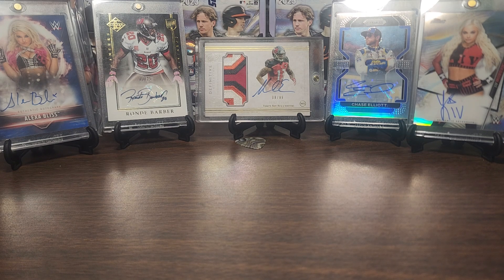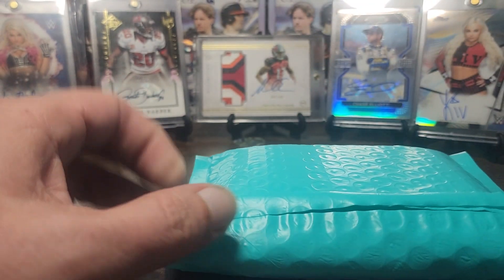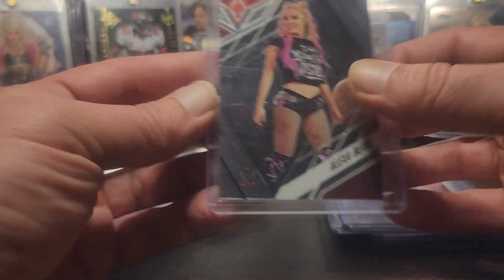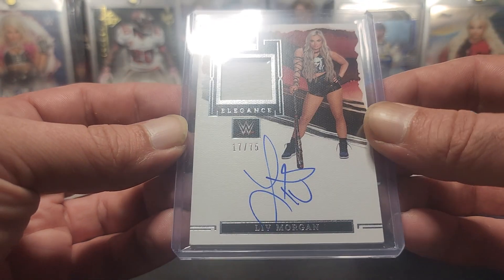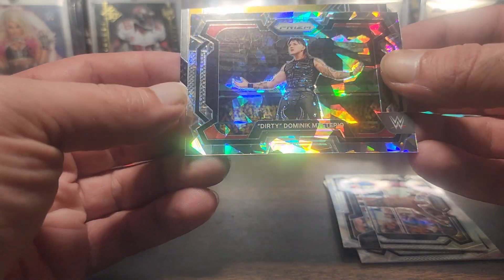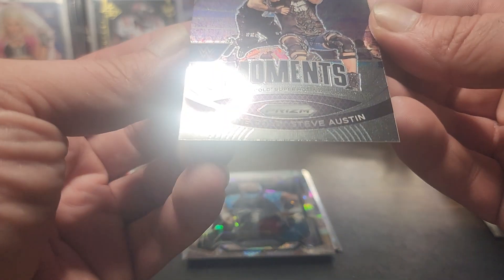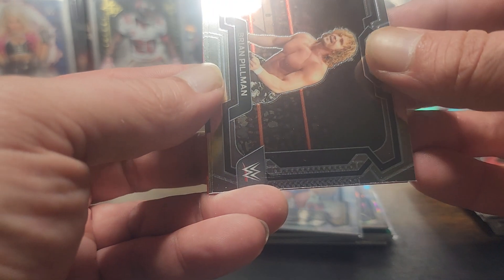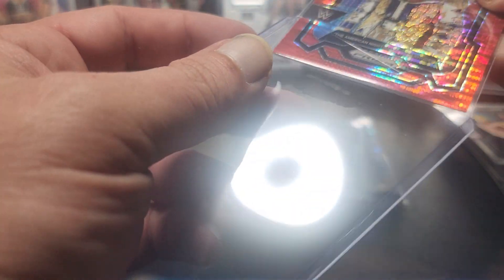2024 Prizm WWE Blaster Box Opening! Mail Day Bonus!